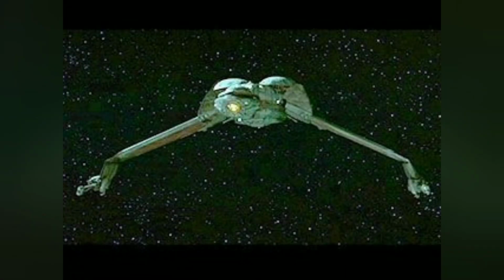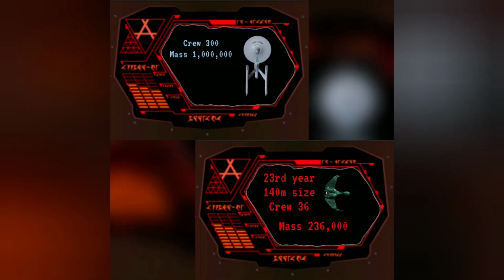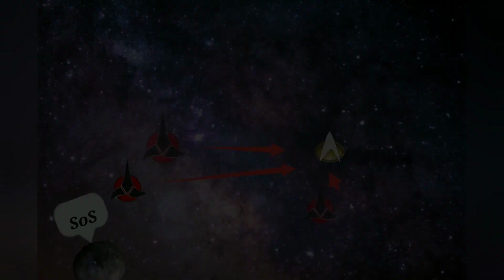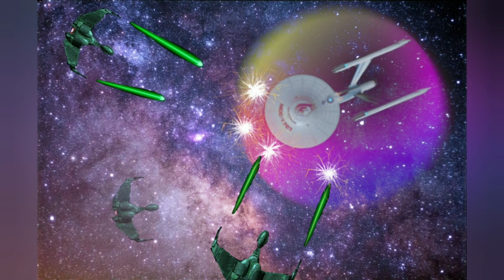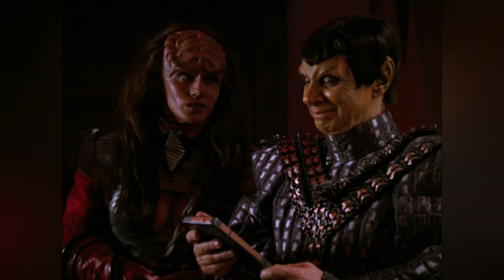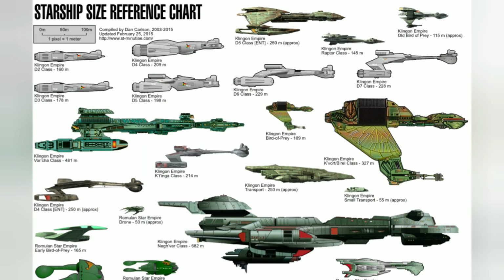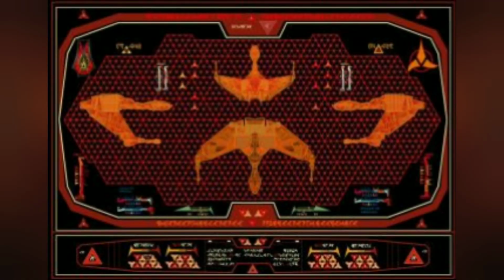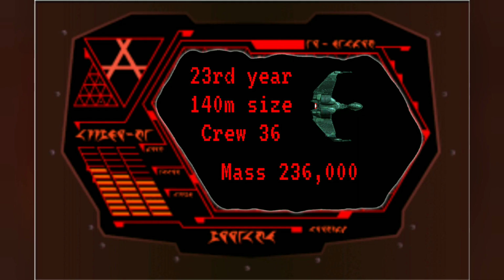Klingon bird-of-prey is the savior of the Klingon Empire